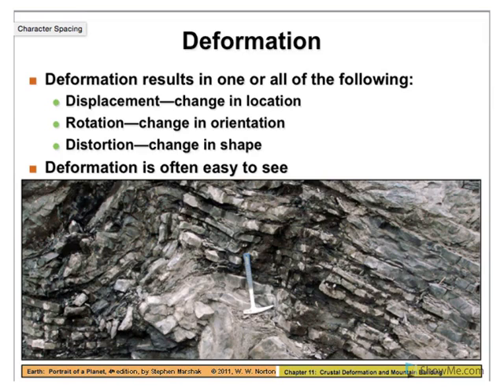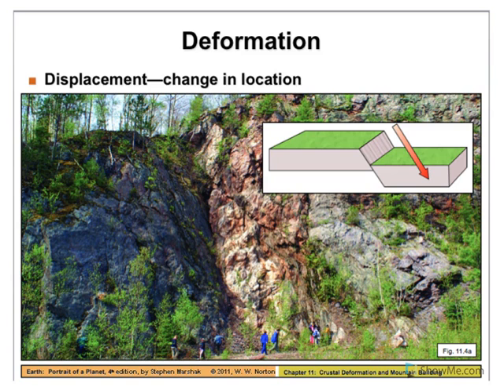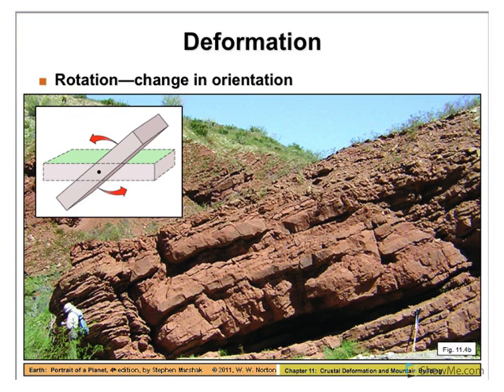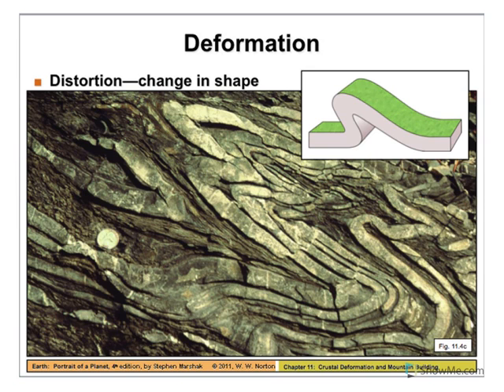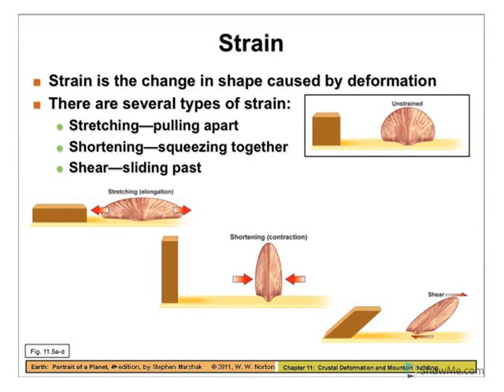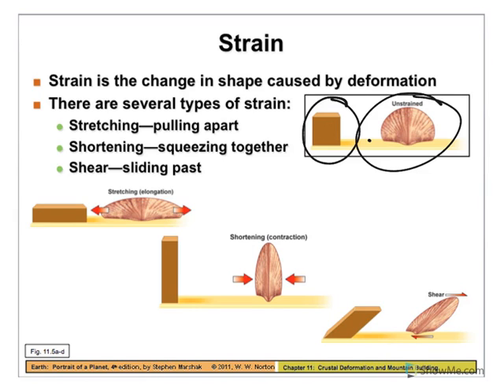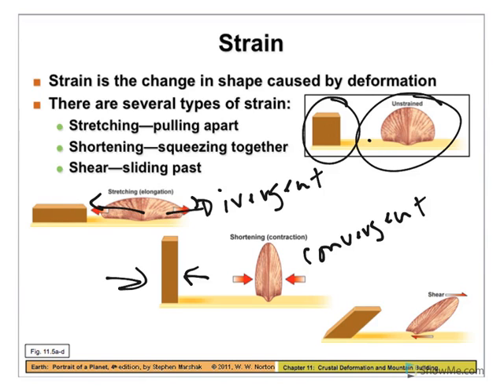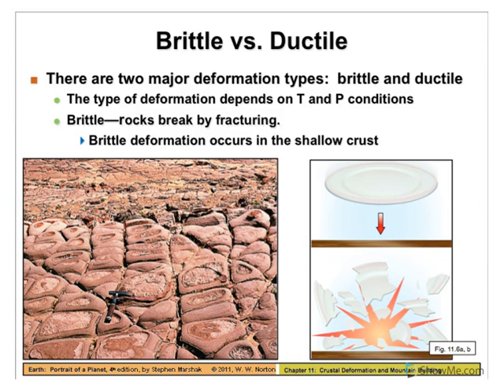Physical Geology: Mountain Building, deformation